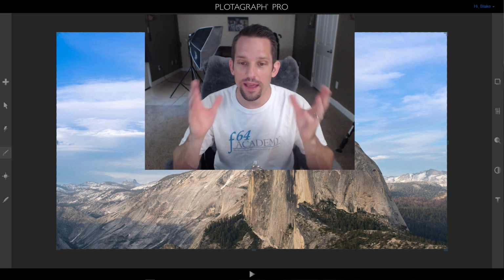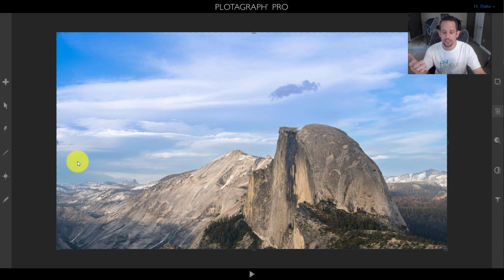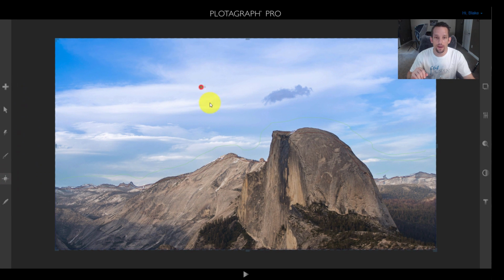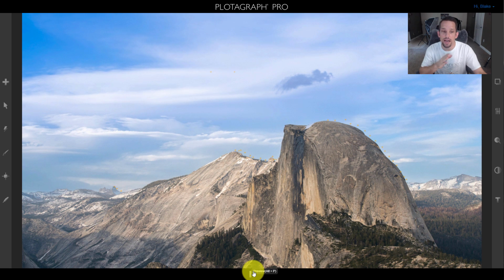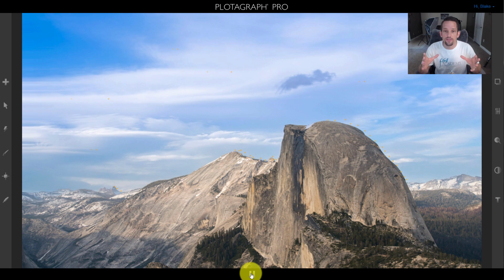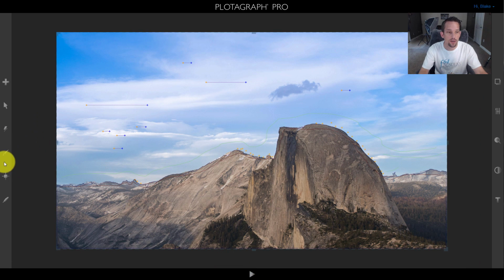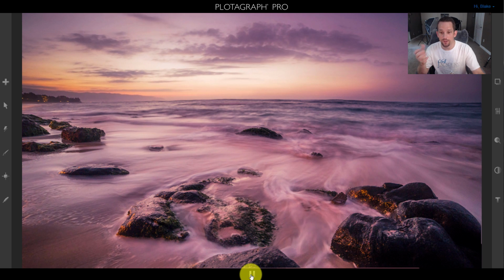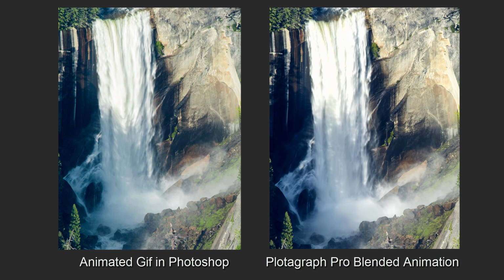Plotagraph Pro Tutorial and Review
This is the Innovation of still imagery:  Plotagraph Pro

The photography industry is in a whirlwind of advancement and innovation.  From super wide angle lenses with little distortion to flying cameras that can avoid obstacles, it is difficult to keep up with and quite honestly, I have almost stopped trying completely.  Every once in a while, though, a milestone of innovation peaks its head around the corner and manages to stay out of the whirlwind.  Plotagraph Pro is one of those advancements.

Plotograph Pro is an online-based program that allows you to turn any still image into a moving work of art.  when I first saw a Plotagraph my head spun, I was in shock that a landscape could remain so still during a video.  That is until I researched it and found that the "video" was actually a single photo that was manipulated to move.

Troy Plota and the team at Plotagraph Pro have hit a grand slam with their program and I am very excited to share it with you on f.64 Academy.